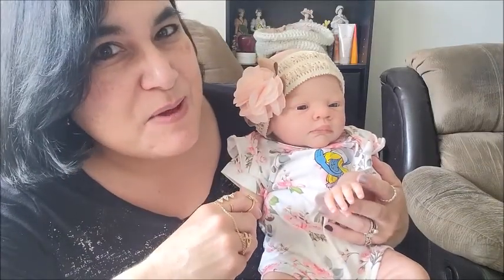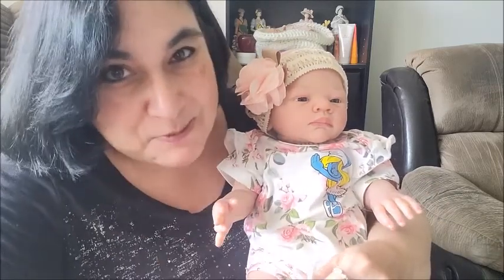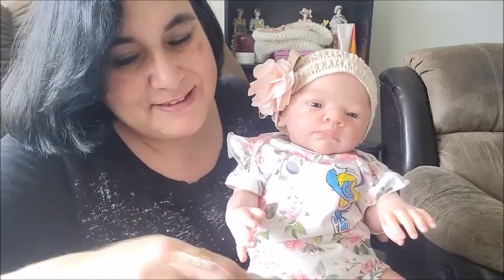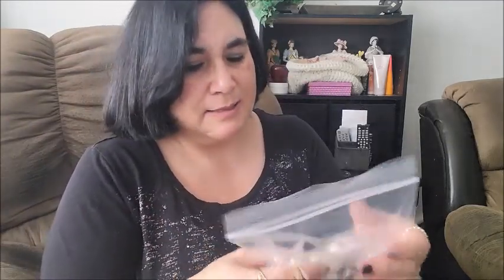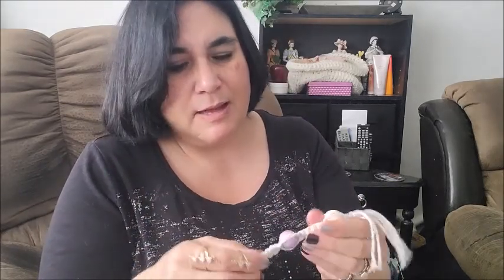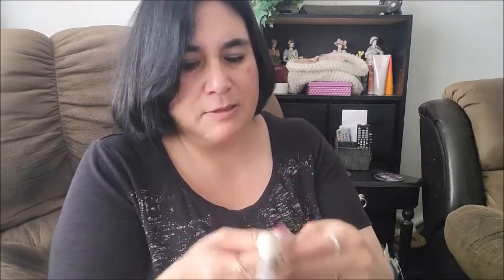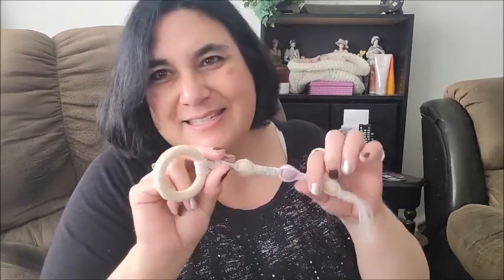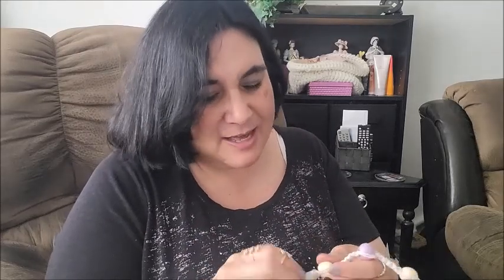🇨🇦 🍁I 💗 Summer Tag & My Bo-Ho Baby Teether Toy! Tag by Dottie's Daisies